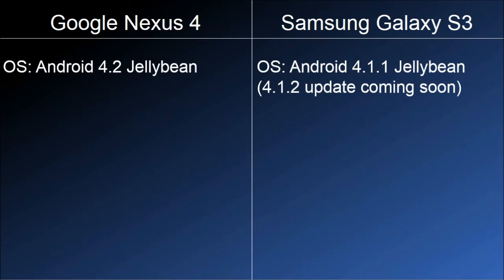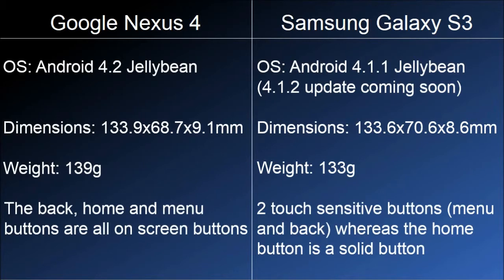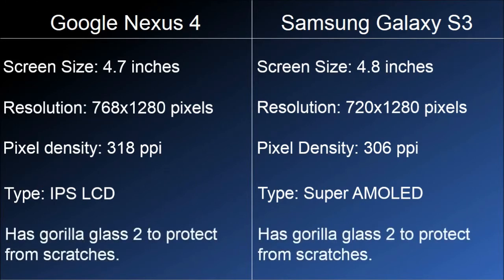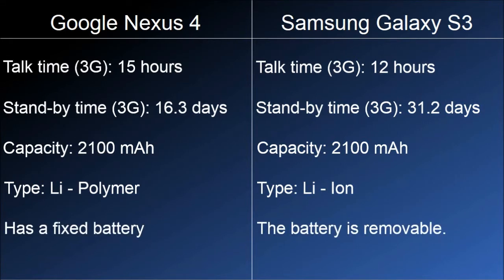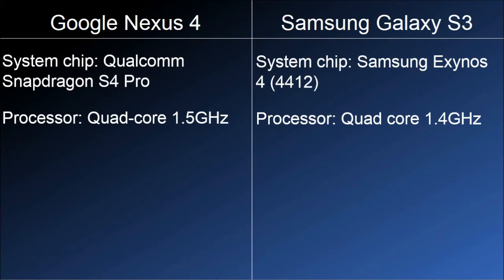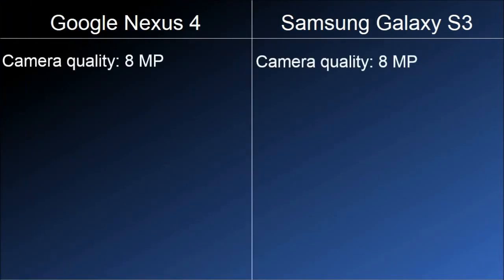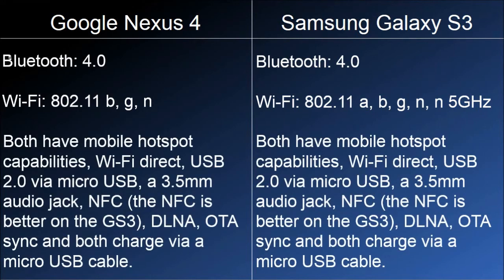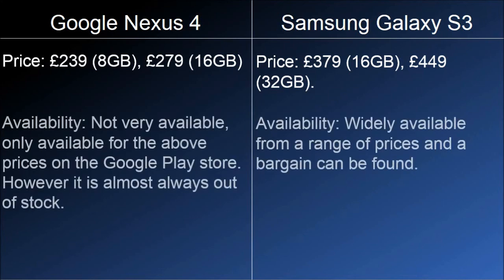Samsung Galaxy S3 / SIII vs LG Google Nexus 4 phone comparison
Samsung Galaxy S3 / SIII i9300 vs LG Google Nexus 4 phone comparison

Made by iHacks

This video will compare 2 great smartphones of the modern day, the Samsung Galaxy S3 and the Google Nexus 4.

These are both top phones that I'm sure will have many people wondering which one to buy so hopefully this comparison will help you with that.

If you'd like any other comparisons do let me know and i shall follow your requests.